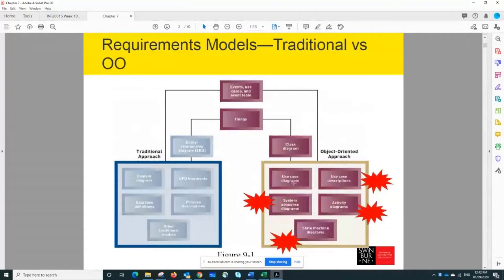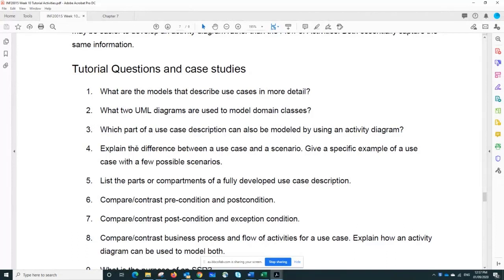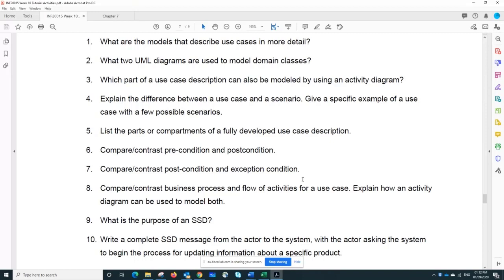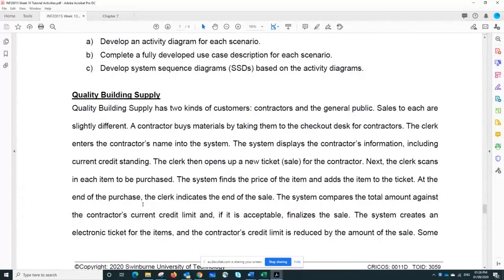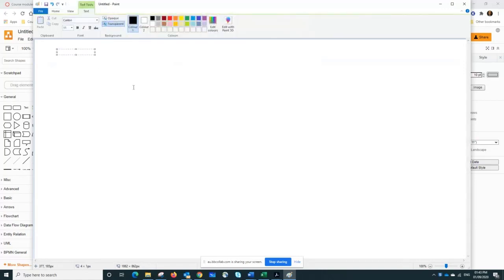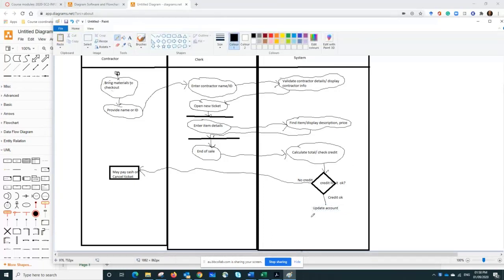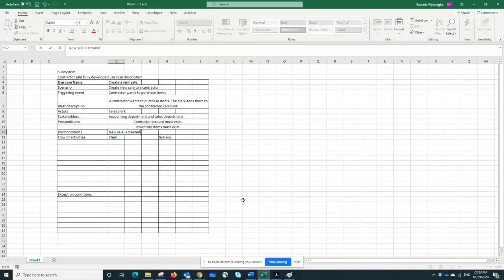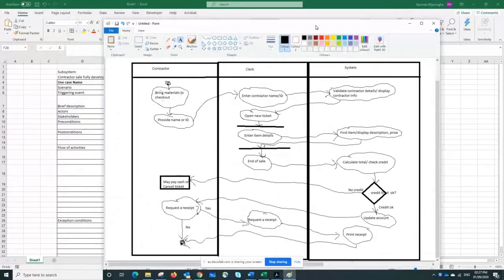INF20015 Week 09 Tutorial Part 01